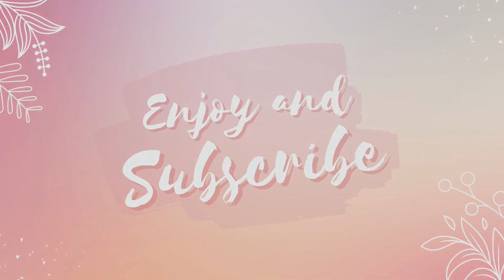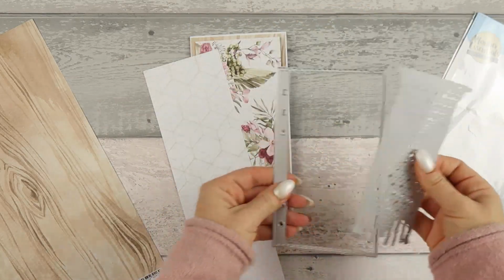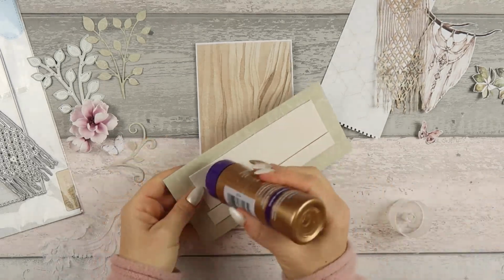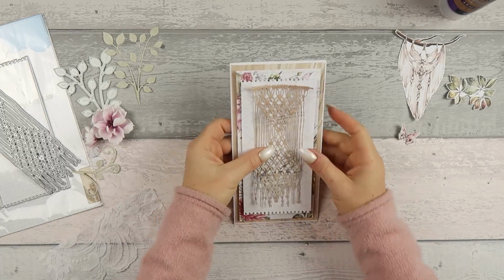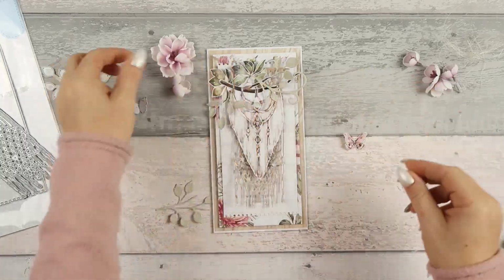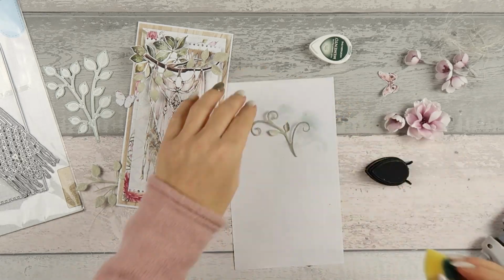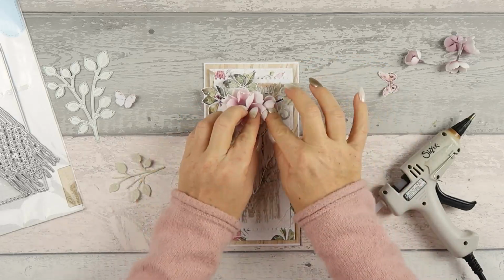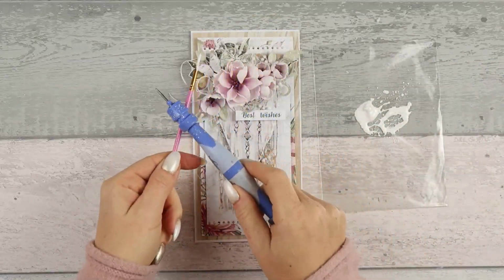How to Make a Boho Style Card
One of my favourite styles in cardmaking, a messy but pretty boho style! With gorgeous elements from P13 scrapbooking paper collection, it is super easy to create a card in this popular style. The collection includes leaves, flowers, and macrame for fussy cutting. The colours and designs on the papers are very natural and delicate. The main element just underneath the flower composition is one of the macrame pieces from the scrapbooking papers. I also used a few handmade flowers, die-cut leaves, string and microbeads. To finish off the card I spat it with white acrylic paint diluted in water.
Products used:
P13 Always & Forever scrapbooking papers:

Lady E Design cutting dies:
Tiny Leaves
Flowers 13